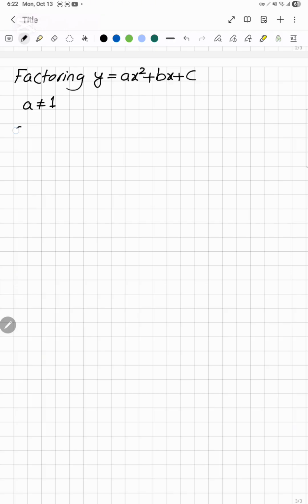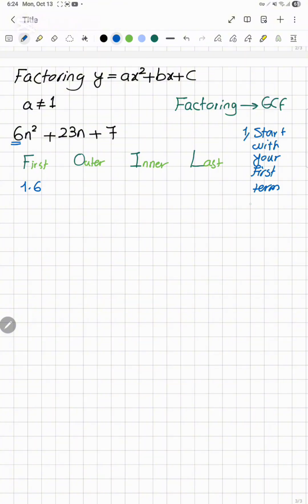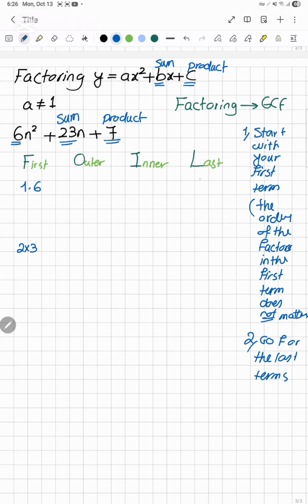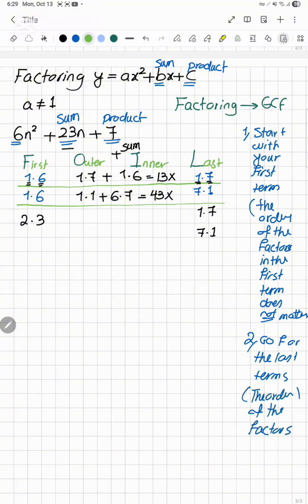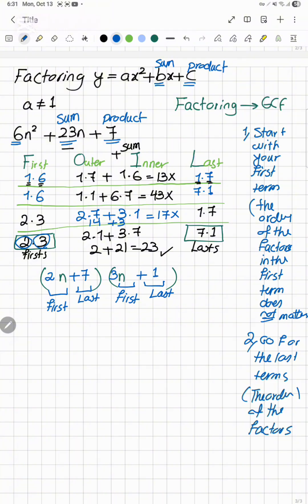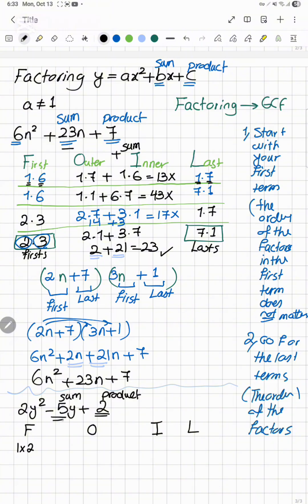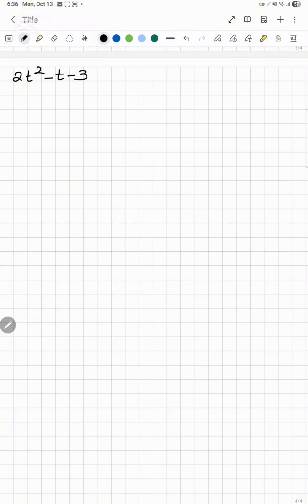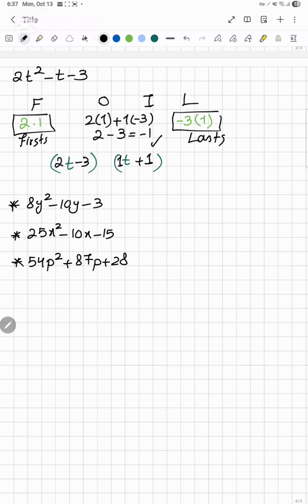Factor Any Quadratic (Even When a ≠ 1) — No Guessing, Just Speed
Factor any quadratic (even when a ≠ 1) with confidence!
In this tutorial you’ll learn how to factor an expression of the form ax^2 + bx + c when a \neq 1, using the AC-method (also known as splitting the middle term) step-by-step. Whether you’re a student cramming for algebra or a teacher looking for a clear lesson plan, this video walks you through the entire process, gives worked-examples, and shares mental tricks to speed things up.

What you’ll see:
• The formula connection: ax^2 + bx + c = 0 → factor into (px + q)(rx + s) where p \times r = a and q \times s = c.
• AC-method breakdown: Multiply a \times c; find numbers that add to b; rewrite bx as sum; factor by grouping.
• Worked example: e.g., 6x^2 + 11x + 3 → 6×3=18; find 2 + 9=11 → rewrite → factor.
• Mental shortcut tips: How to spot pairs, how to check quickly, how to avoid common mistakes.
• Common pitfalls when a \neq 1 and how to avoid them.

Why this matters:
Getting comfortable with cases where a \neq 1 puts you ahead of many who only practice monic quadratics (a=1). This is high-school algebra done right.

🔔 Don’t forget:
Like this video if the method cracked a \neq 1 for you.